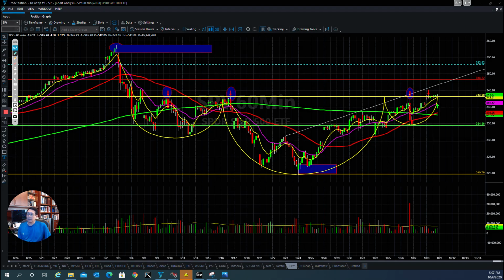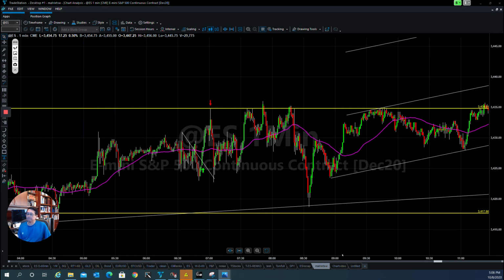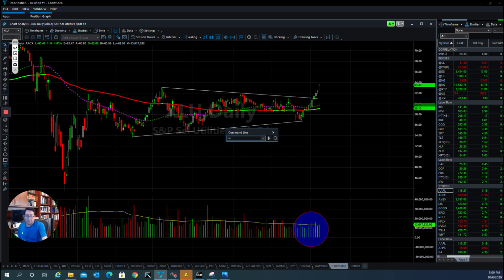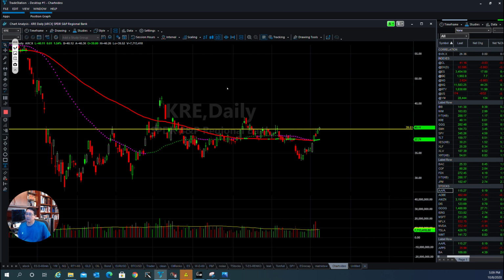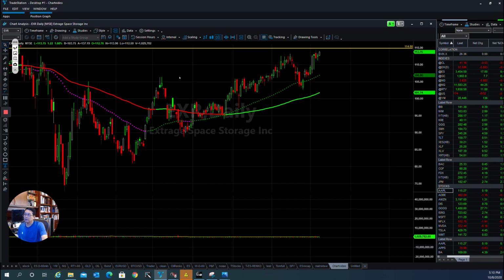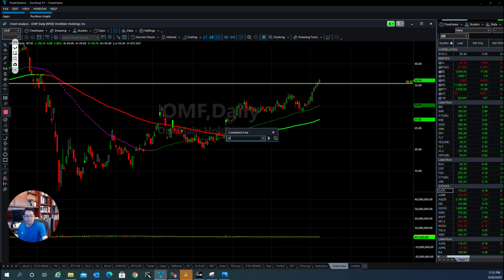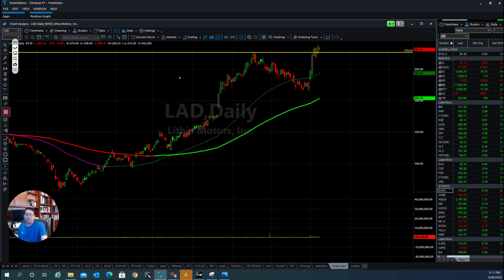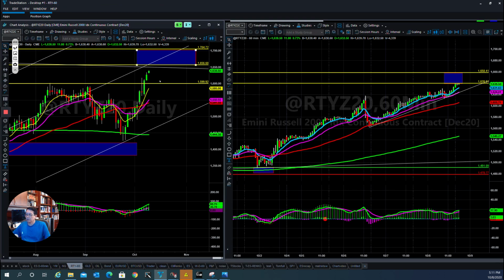October 8 - Tom's Swing Trading Update: +$3.6k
Tom's Swing Trading Update for October 8, 2020. Took +$3595 PROFIT!